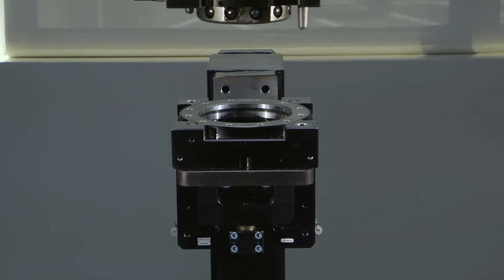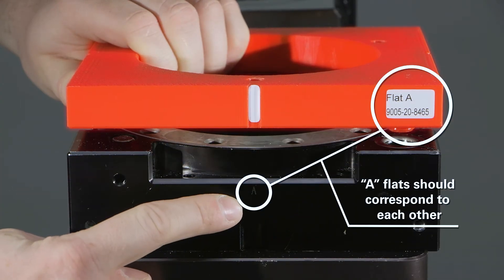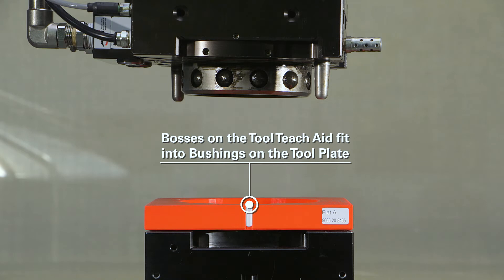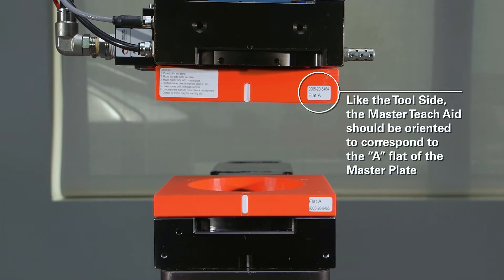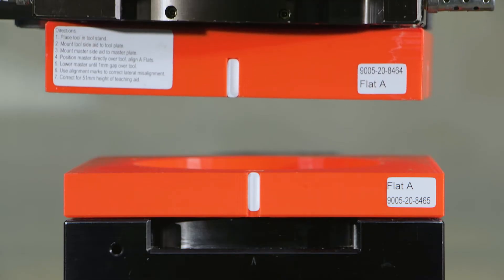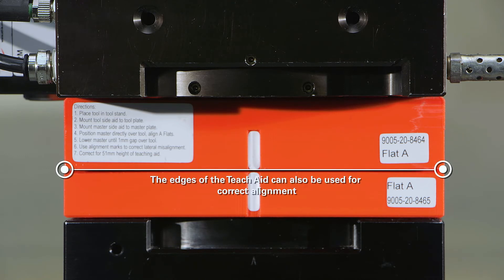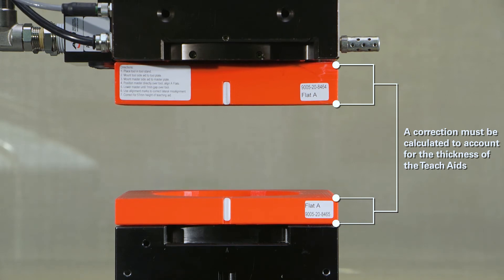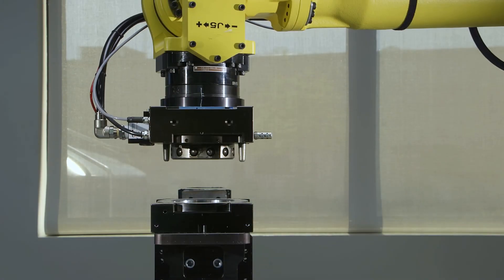How to use ATI's Teaching Aids for Robotic Tool Changers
Demonstration of how to use ATI's Teaching Aids for ATI Robotic Tool Changers. for more information.